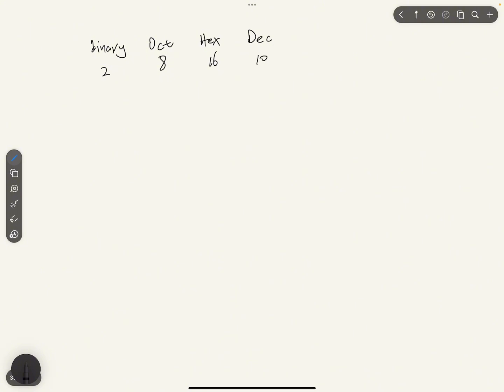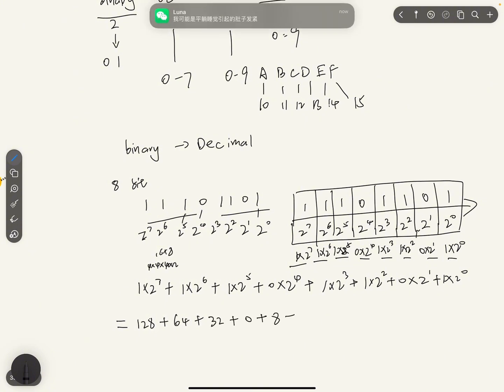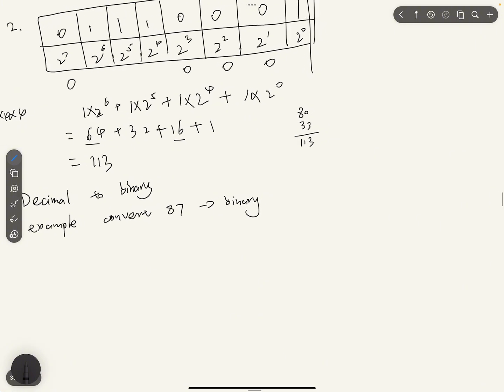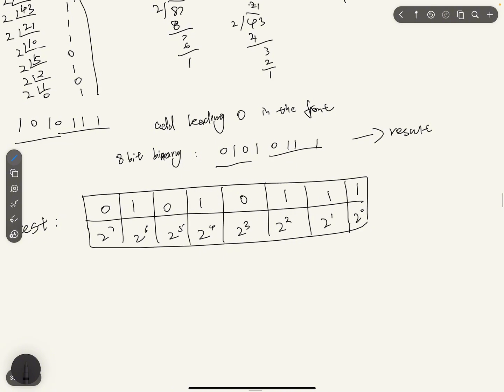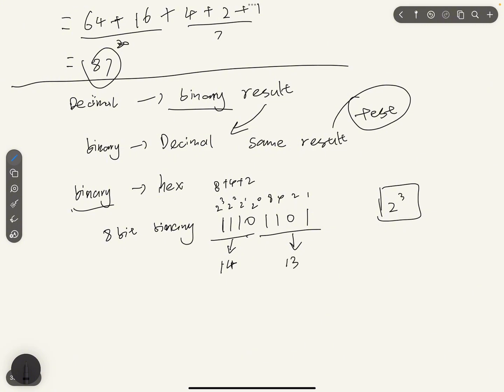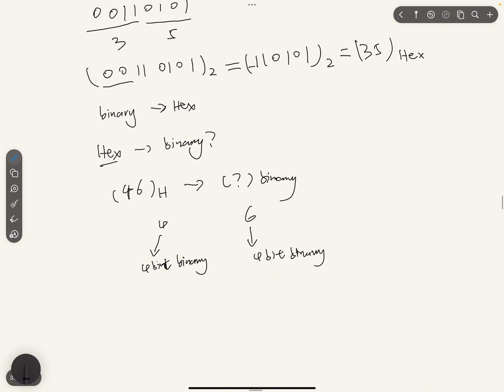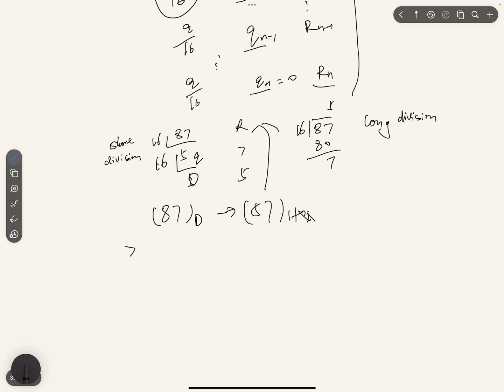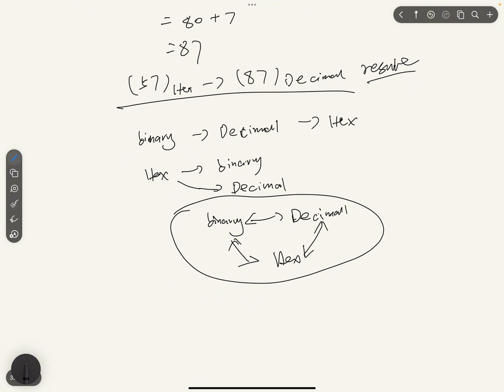Number system: Binary, Decimal, Octal, Hex-decimal.----digital system 1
In this video, we are going to learn different number system.

how to convert binary to decimal number?
how to convert binary to hex number?
how to convert decimal to binary number?
how to convert decimal to hex number?
how to convert hex to decimal number?
how to convert hex to binary number?